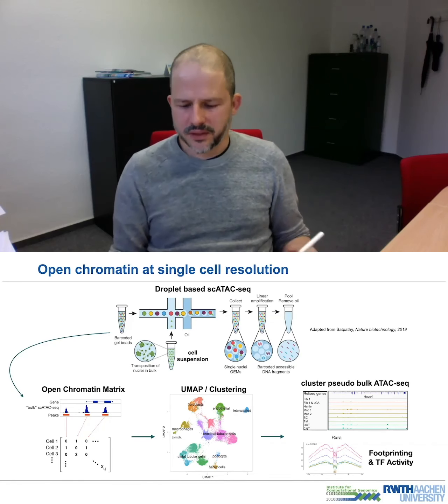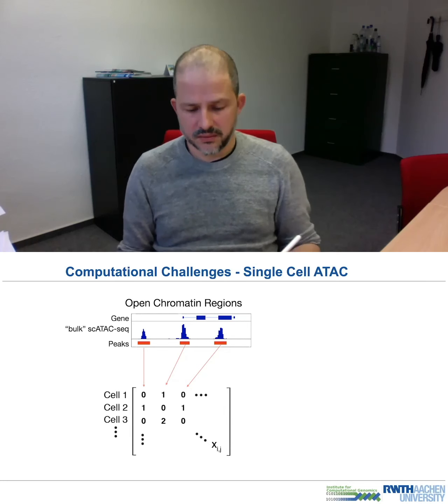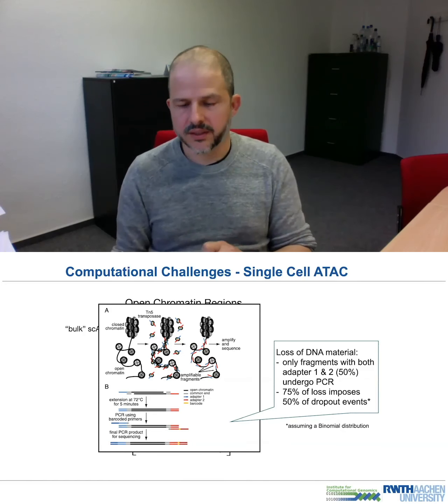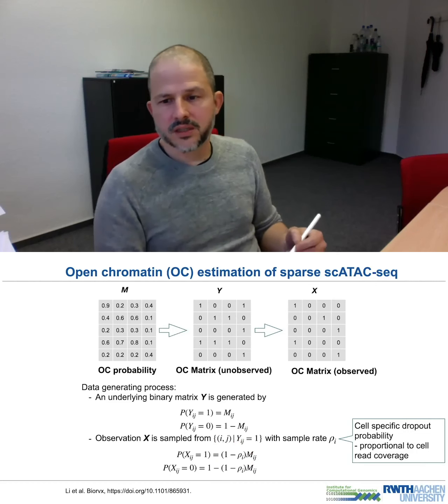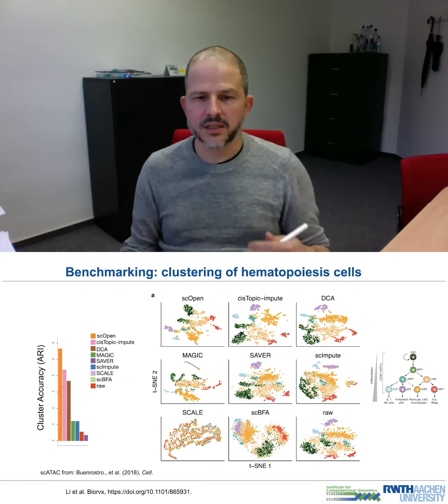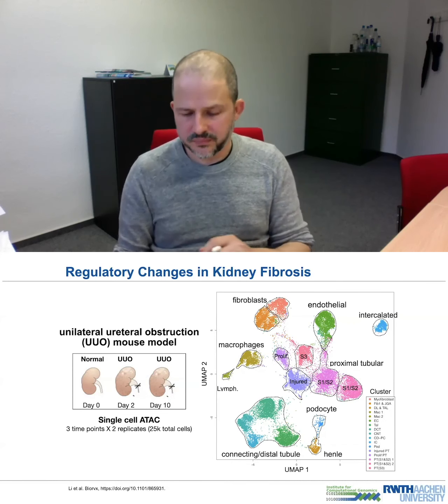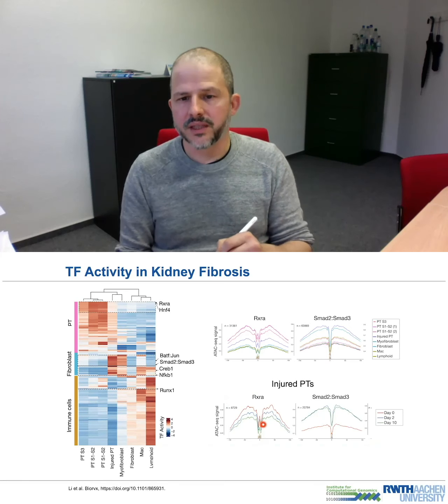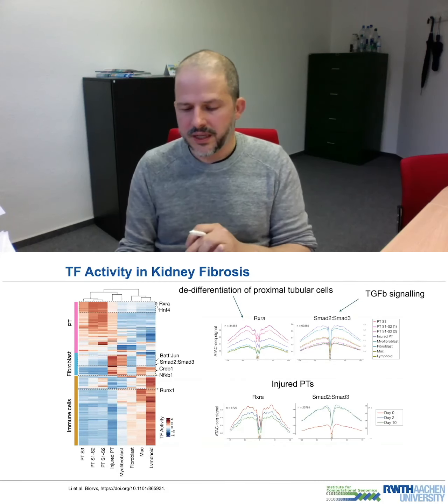Chromatin accessibility and transcription factor... - Ivan G. Costa - RSG - RECOMB/RSG DREAM 2020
Chromatin accessibility and transcription factor activity estimation on single cells - Ivan G. Costa - RSG - RECOMB/RSG DREAM 2020